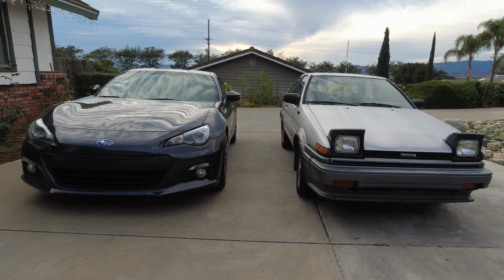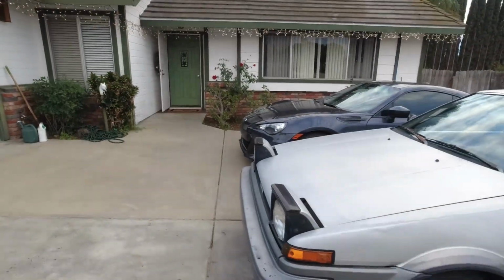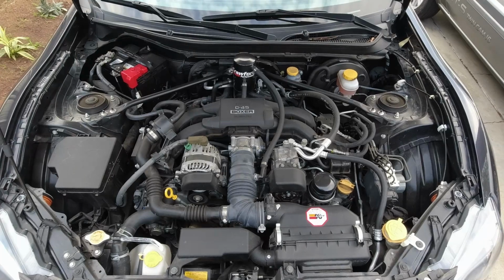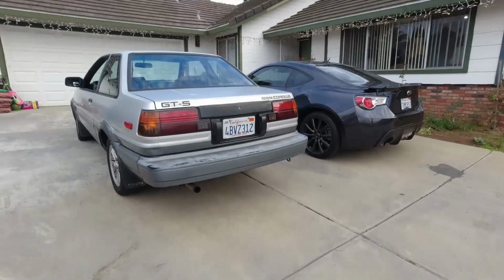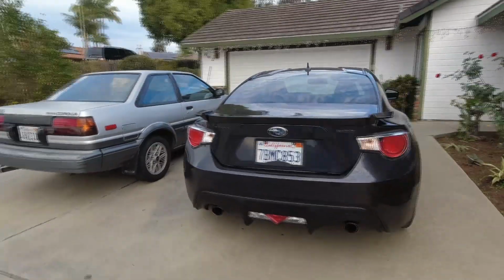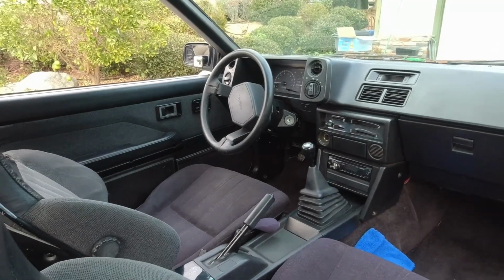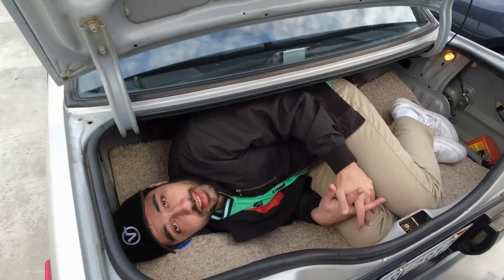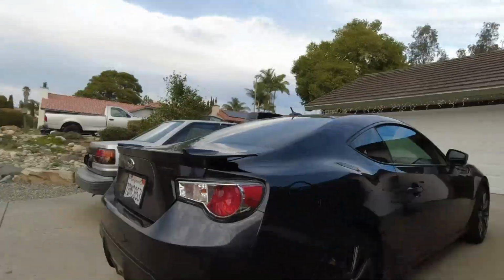Comparison Corolla GTS vs Subaru BRZ.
in this episode, the comparison of the 1980s legend, the Corolla GTS is put side to side to the BRZ/86. this opens a debate as to which one is better taking into consideration the technological context.

the Subaru BRZ is the re-birth of the rear wheel drive, affordable small sports car that the 1987 Corolla Trueno began back in 1985. thus they should be the same spirit, are they?

please commend down below what you think is the better car and WHY?

More BRZ content on the channel. as well as old Toyotas including the AE86.